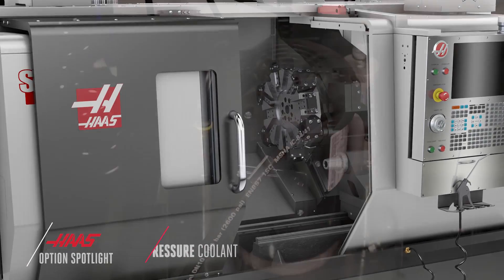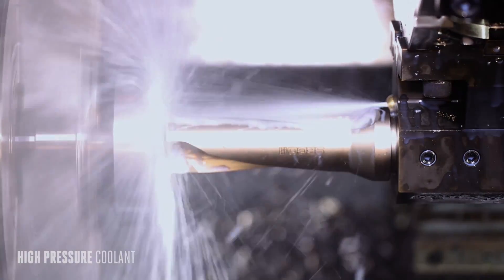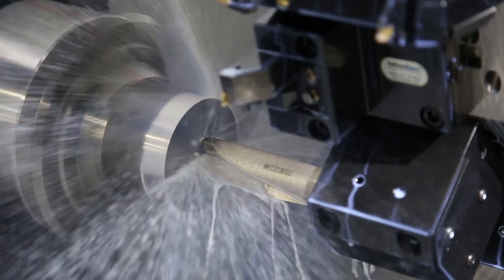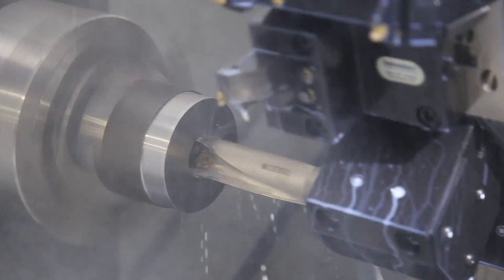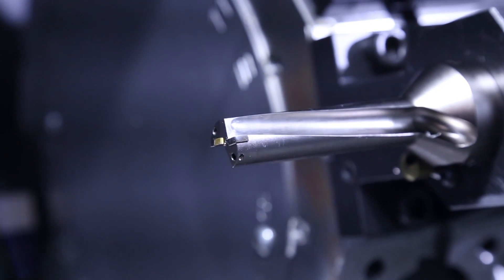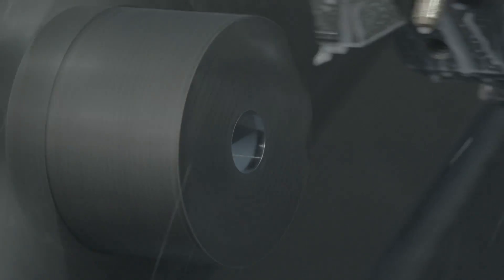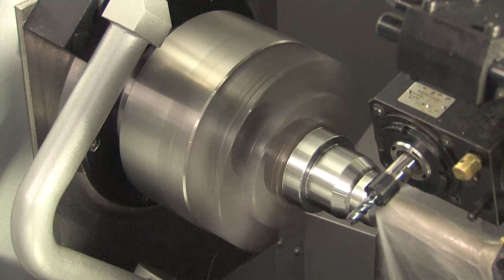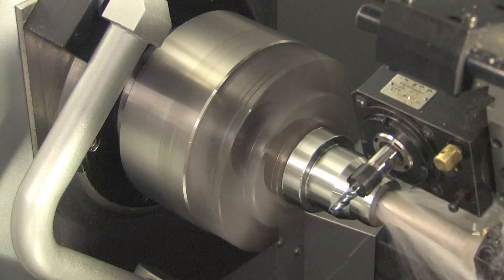High-Pressure Coolant - Haas Automation Option Spotlight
The Haas High-Pressure Coolant option brings the chip clearing power of "Through-Tool" coolant to your turning and boring tools. HPC delivers a 300 psi high-pressure blast right to the tip of the tool so those chips don't get a chance to interfere with the cut. This ensures your tools live a long life and material removal rates stay high.

If you need even more pressure check out our 1000PSI HPC system